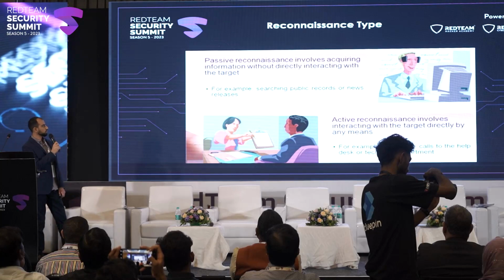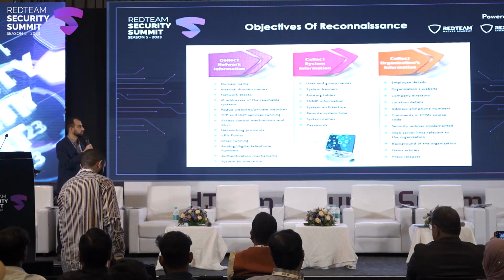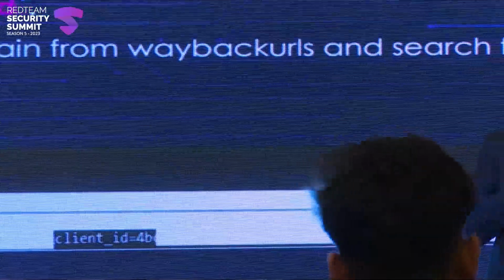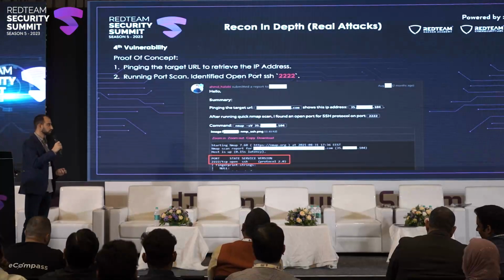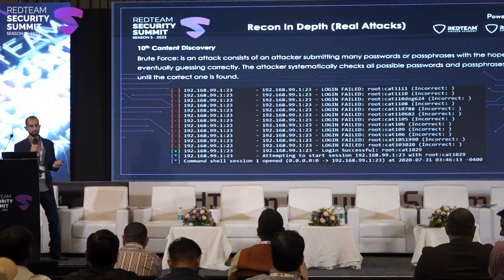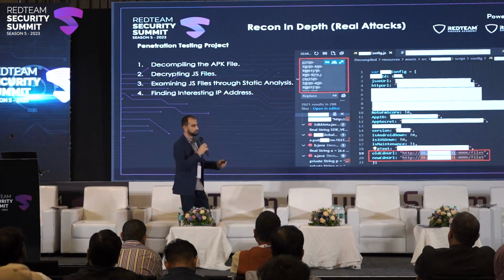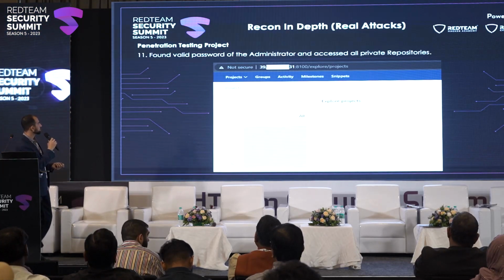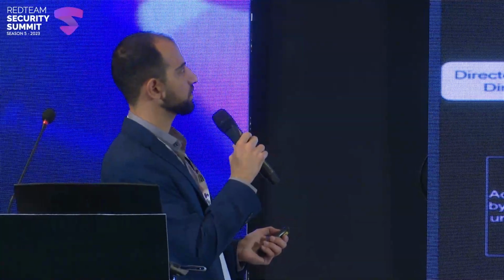"Cyber Risks Targeting Smart Cities" | Ahmed Halabi | RedTeam Security Summit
Ahmad Halabi, the Managing Director at Resecurity (MENA) and a renowned cybersecurity expert, delivered a thought-provoking presentation on the topic of "Cyber Risks Targeting Smart Cities" at the RedTeam Summit 2023. He shared valid insights on the topic. Attendees gained valuable information from Ahmad's unique perspective. There were resourceful Q&A sessions after the presentation. The curious questions from the cybersecurity experts and enthusiasts made the session highly interactive and informative. Ahamed Halabi joined other cybersecurity experts, including Jaizal Ali, the CEO of RedTeam Hacker Academy, in sharing in-depth knowledge on the need for increased awareness and preparedness.